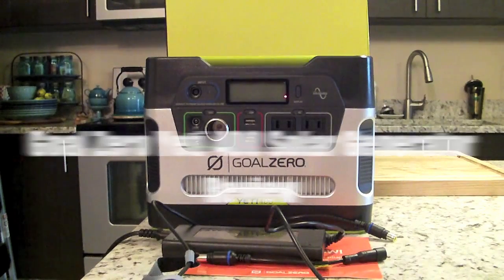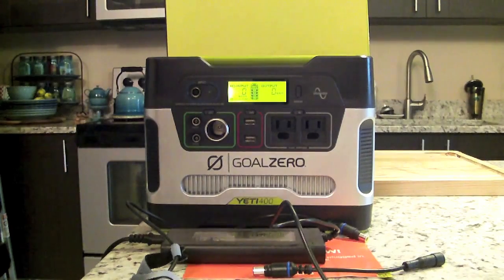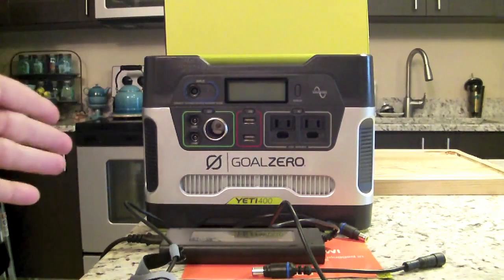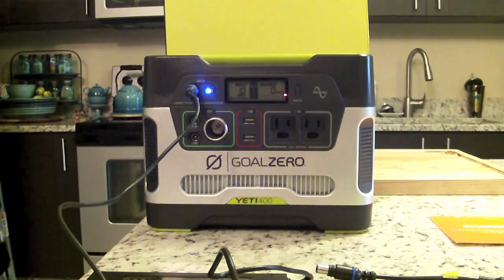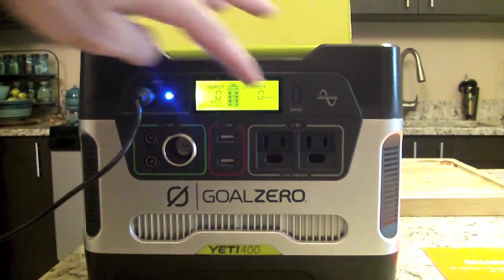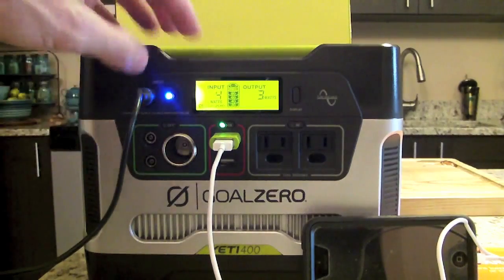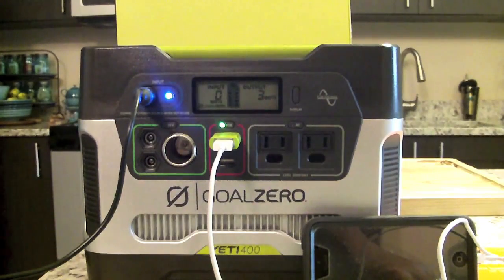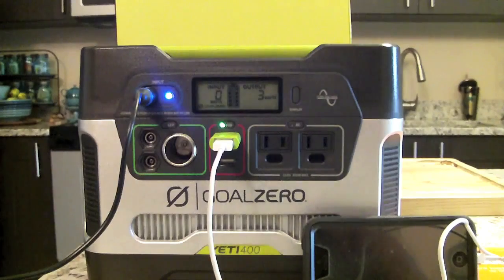Goal Zero- Yeti 400 Solar Generator Review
A review of the Goal Zero Yeti 400 Solar Generator.

Bibles and Barbells Store

Goal Zero Yeti 400: